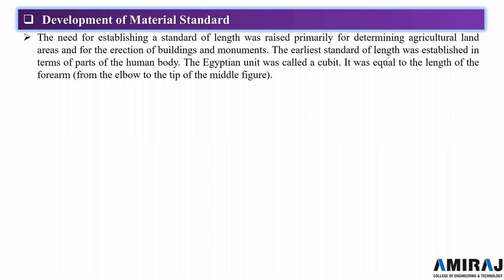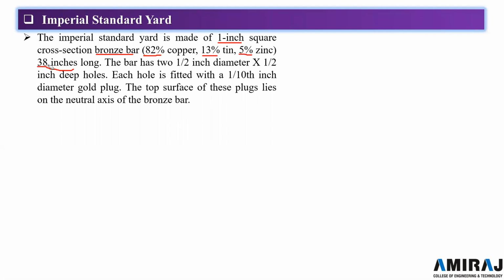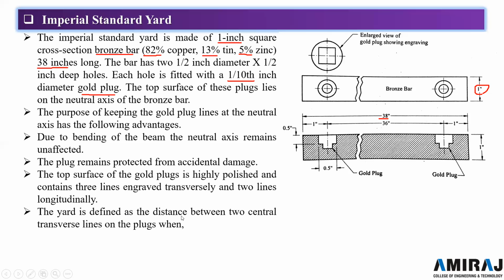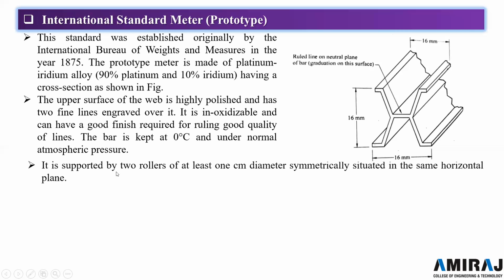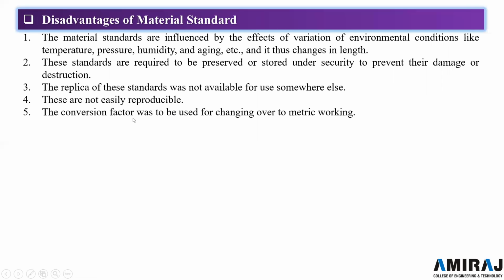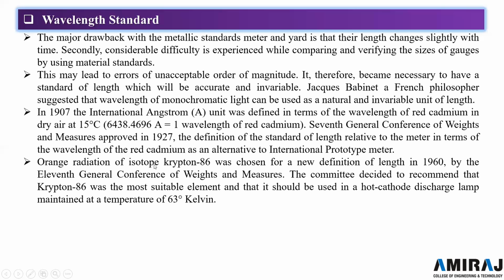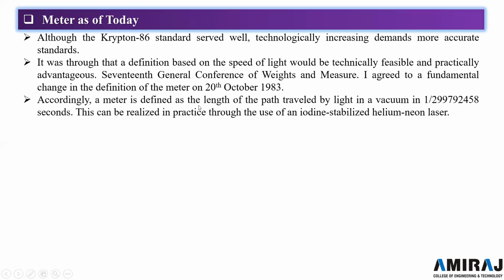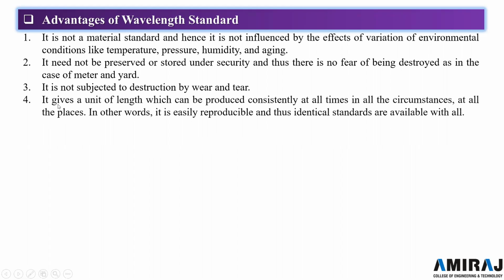MMM LEC 4 | Material and Wavelength Standards | Imperial Standard Yard | Prototype Meter